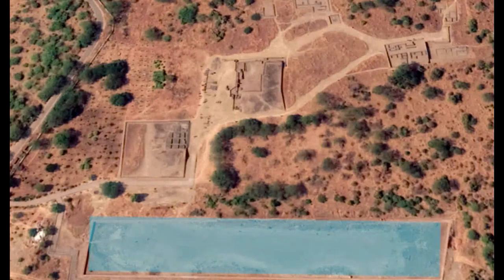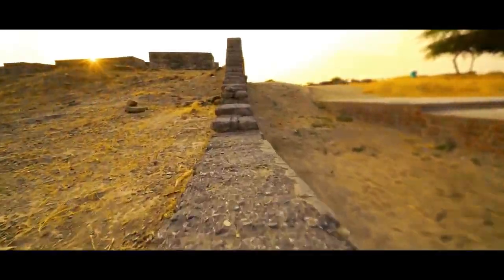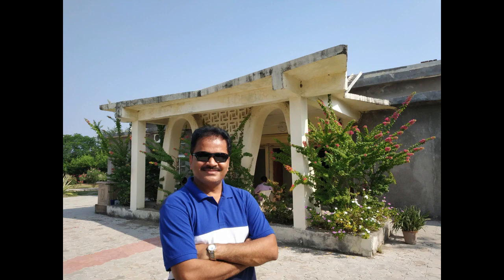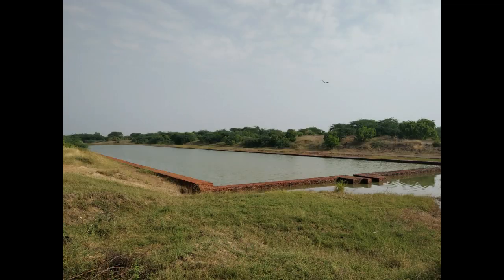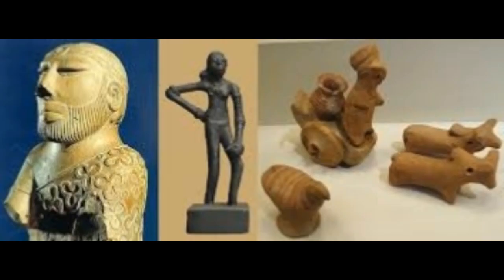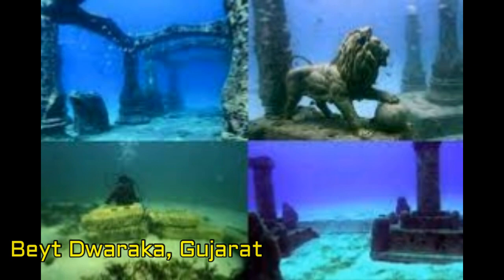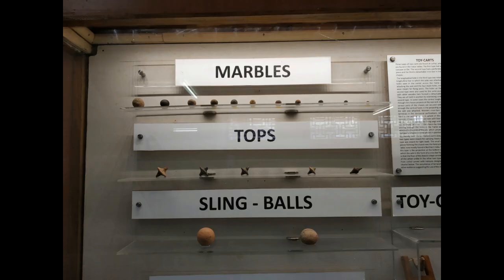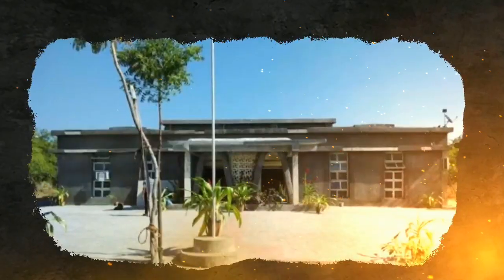LOTHAL the Land of the Dead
INDIA got its name due to the Indus Valley Civilisation that flourished 4500 years ago. Harappa, Mohenjadaro and Lothal are the remains of the once thriving city of the World, now most aesthetic ruins and a UNESCO heritage in the Map of the World. This video is about LOTHAL the world's OLDEST PORT CITY.